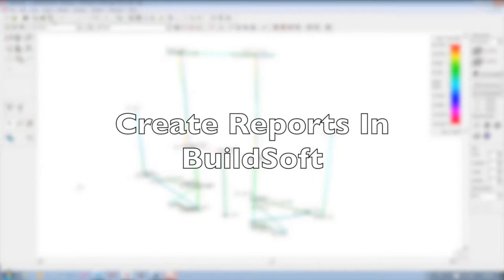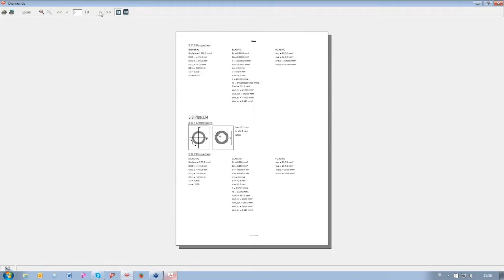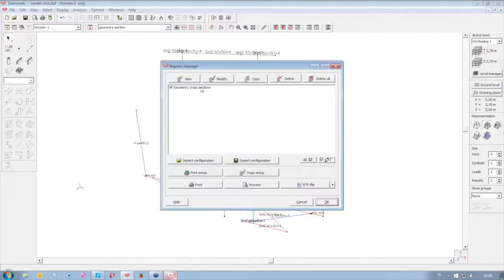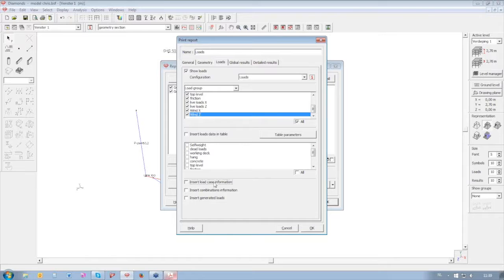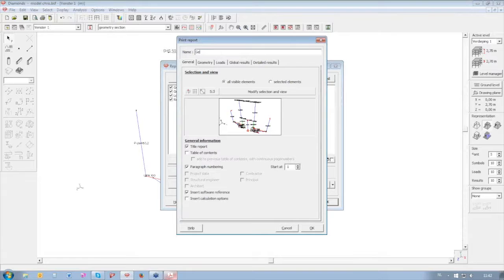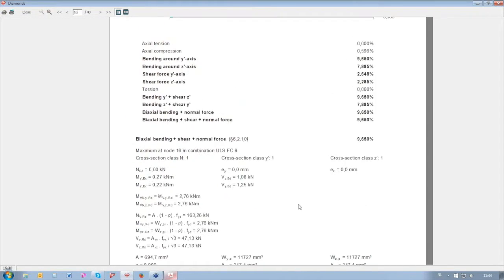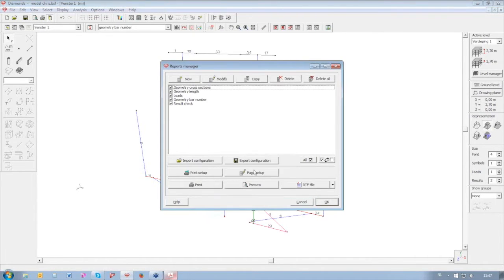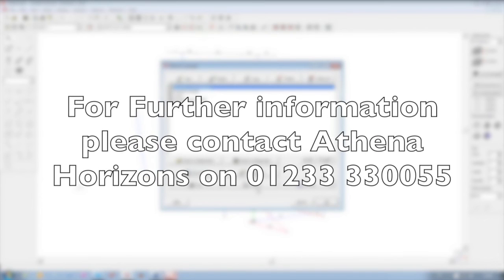BuildSoft Report Manager Example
This video is about how to use BuildSoft Report Manager showing some of the features and how make changes to the report.